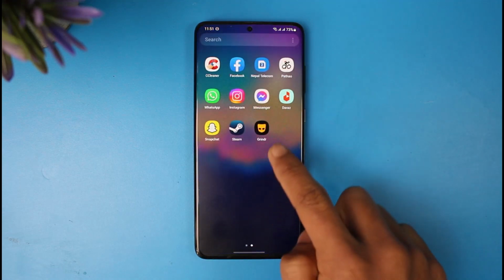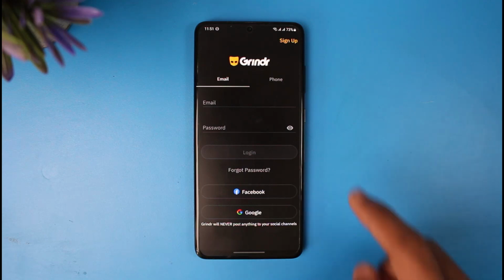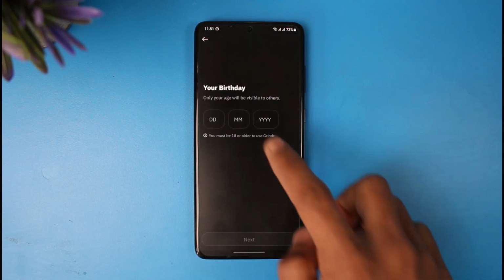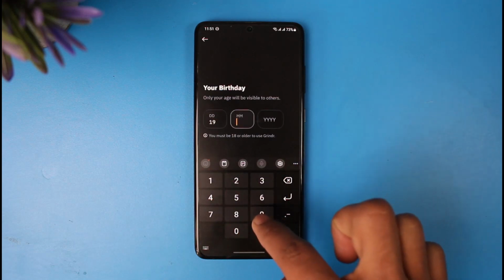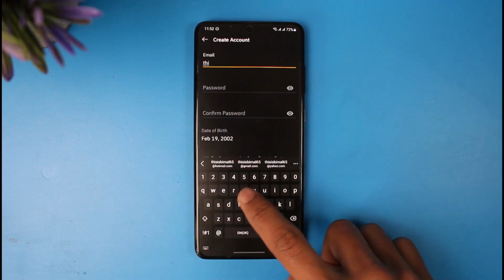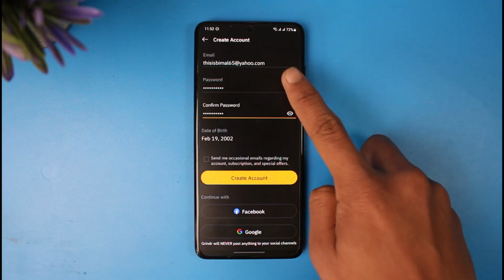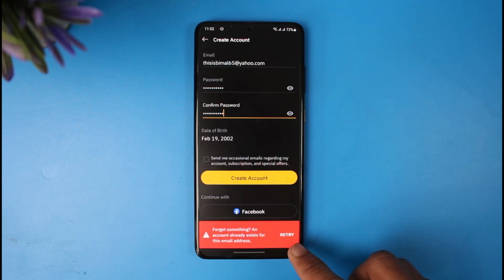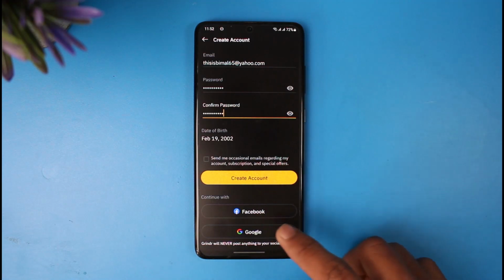How to Fix Grindr Registration Error !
In this tutorial video, I will show you how to fix the registration error on Grindr.

~Chapters:
0:00 Introduction
0:21 What the Issue Is
0:26 Check Age
0:52 Check Email
1:26 Conclusion